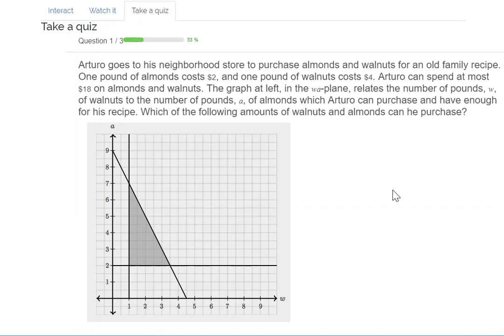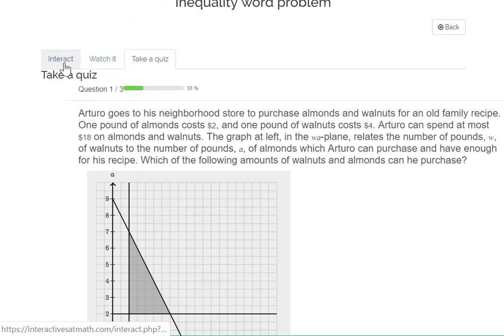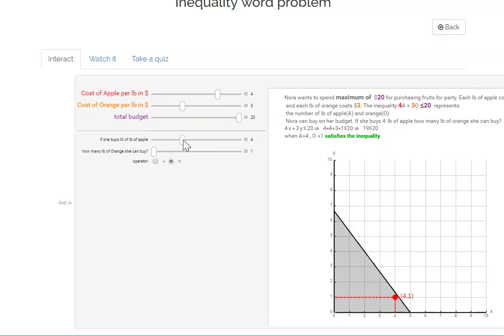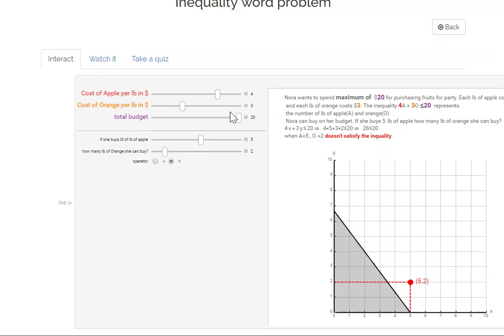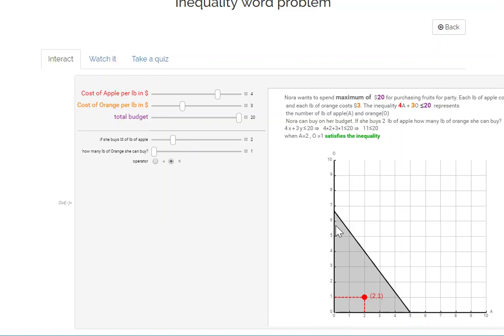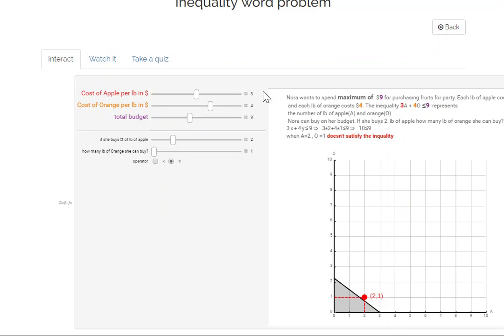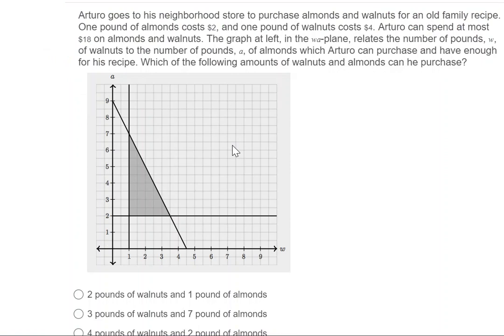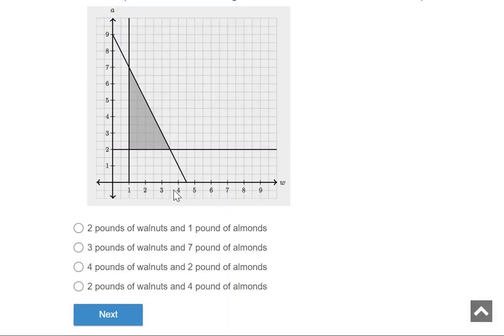Inequality word problem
SAT Inequality word problem